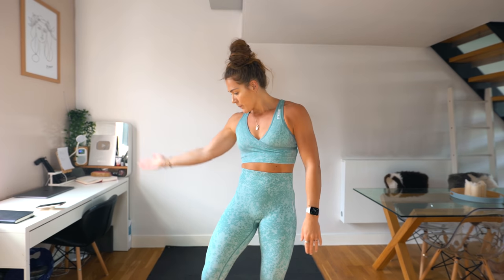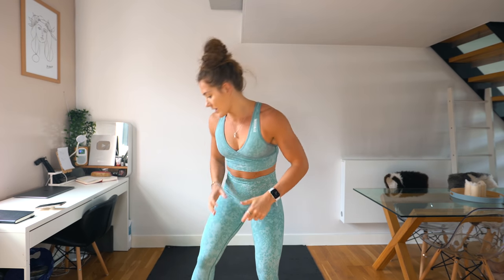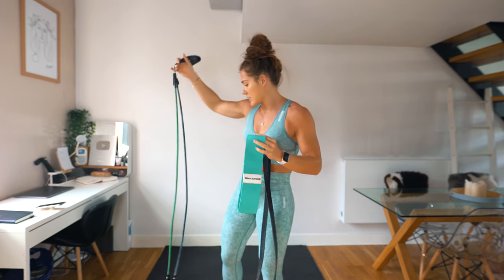BUILD YOUR GLUTES AT HOME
How to build your glutes at home during isolation!

WORKOUT:
Exercise 1: Knee banded kettlebell glute bridge - 4x12 reps
Exercise 2:  Banded kettlebell sumo squat - 4x12 reps
Exercise 3:  Superset: Reverse kettlebell lunge into Side Lying Hip abduction - 3x12/failure reps
Exercise 4:  Superset: Cable pull through into kick back - 3x12/12 - reps per leg
Exercise 5: Side lying hip raise - 3 sets to failure

Some of the links I use are commission links - these help me out a tiny little bit in terms of commission, and don't affect you in anyway! It means so much to me if you do decide to go through my links - lots of love always!! ♡